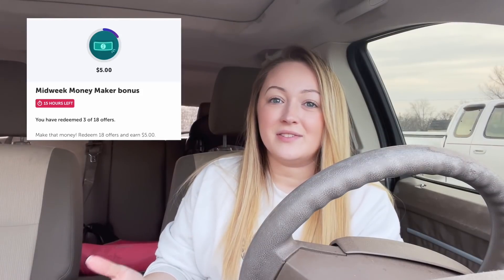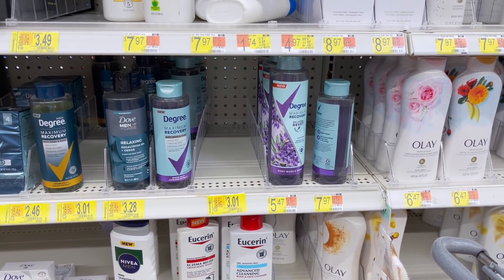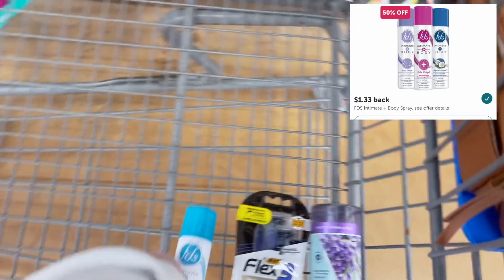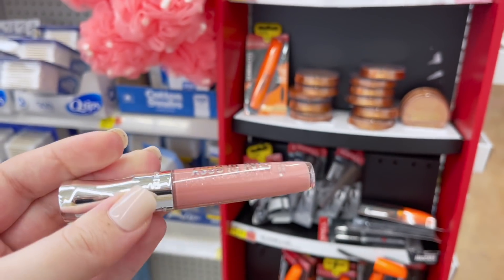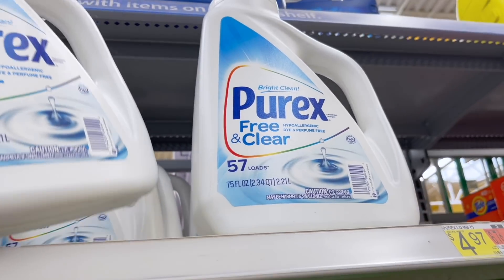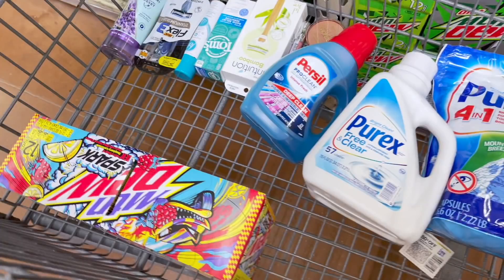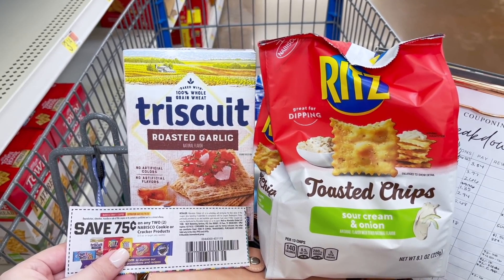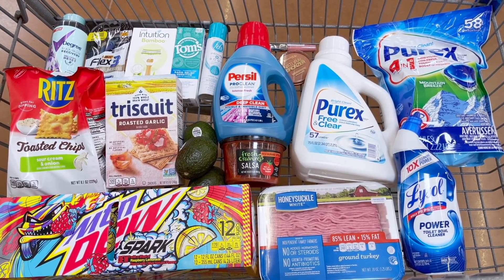COUPONING FOR FOOD! $3 WALMART IBOTTA HAUL! 🔥 / Easy All Digital Deals!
FREE SAM'S CLUB MEMBERSHIP! (sign up & receive a $45 gift card)